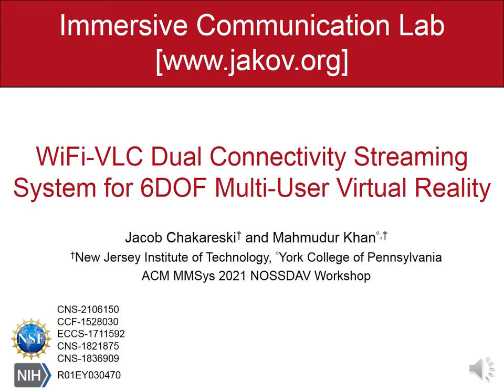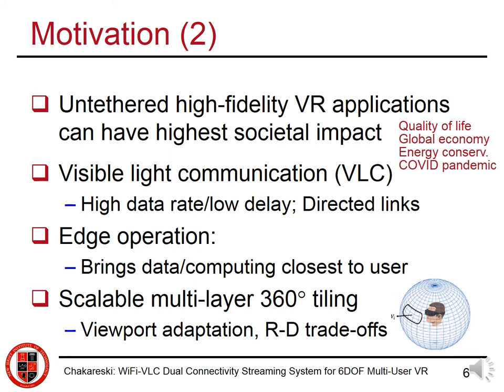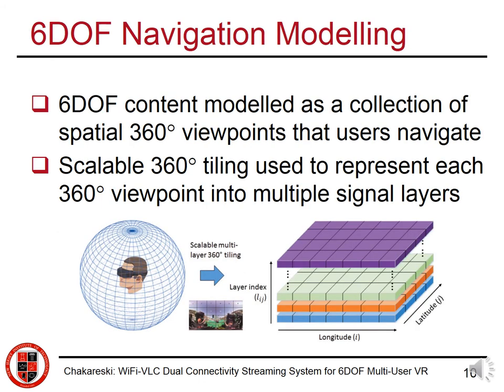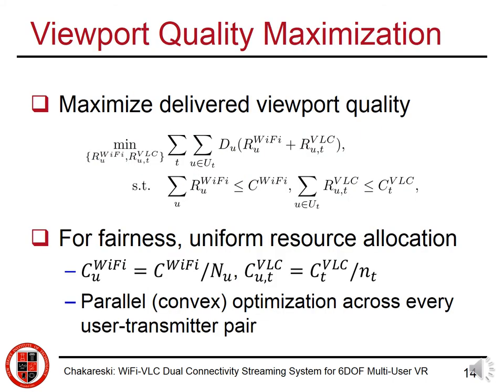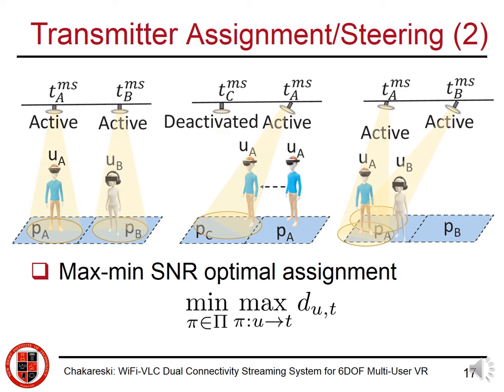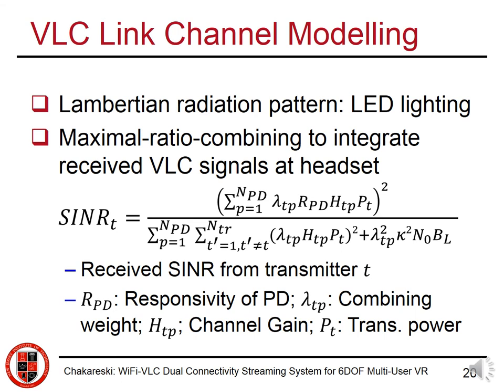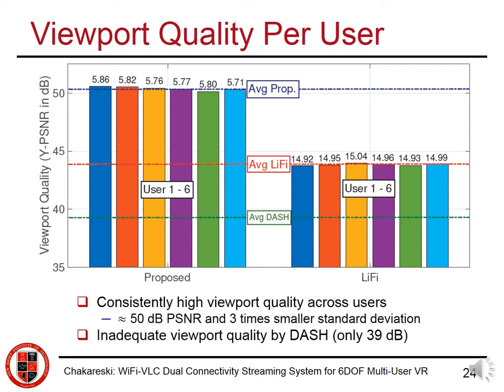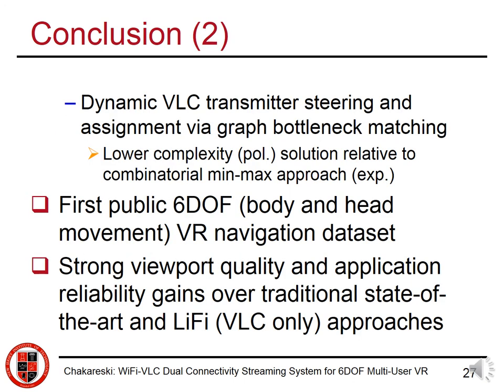WiFi-VLC Dual Connectivity Streaming System for 6DOF Multi-User Virtual Reality